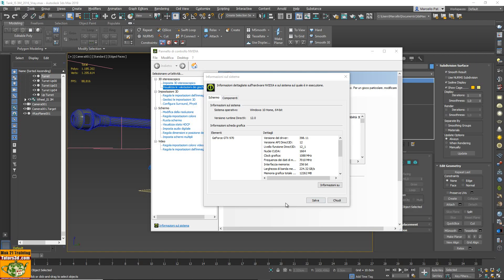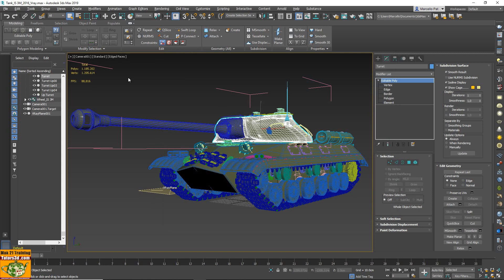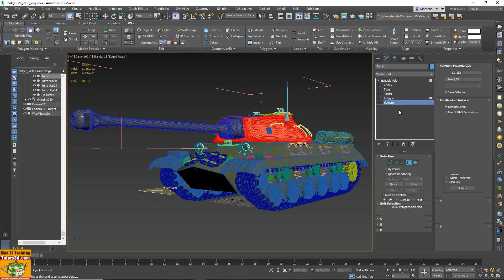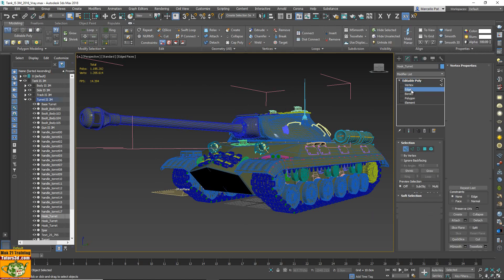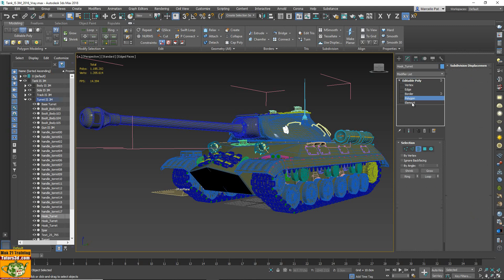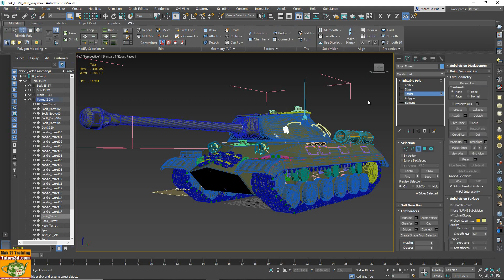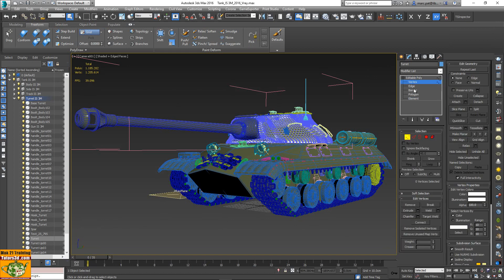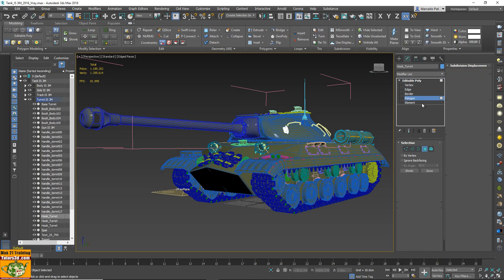3ds max 2019_2018_2016: Test Redraw UI Subobject